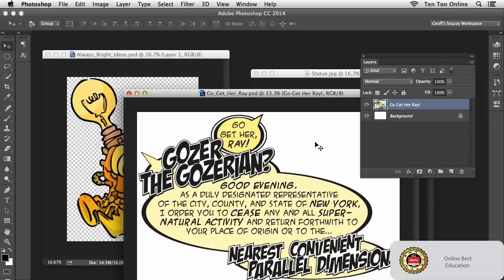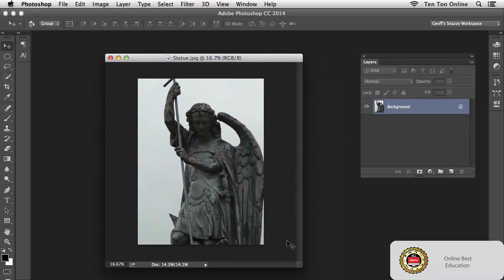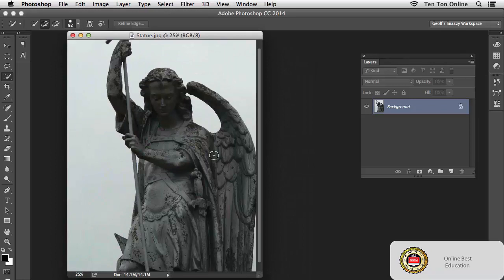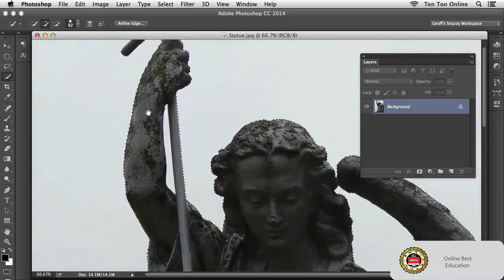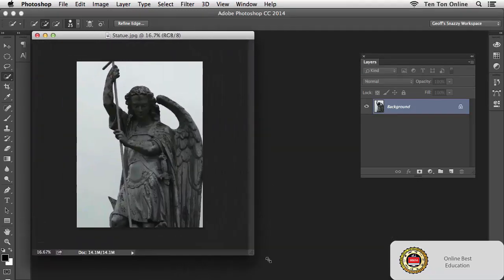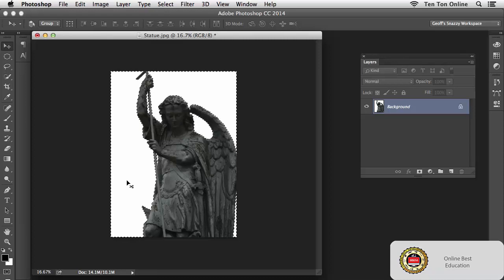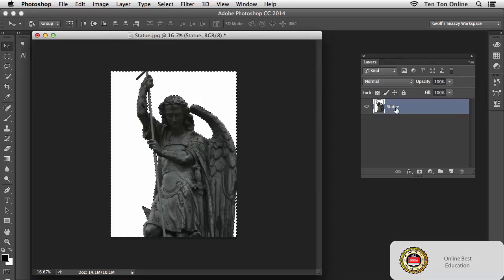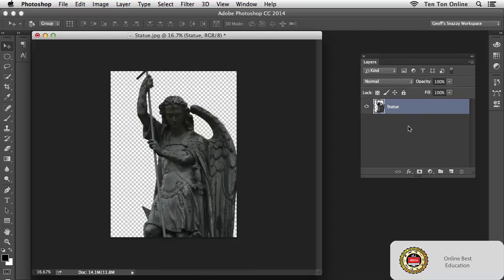Class-50 : Pulling An Image Off Its Background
gsdmofficial
gsdm
computer course
online course
digital marketing
vocational courses
skill development
nsdc
pmkvy

certificate fee:-
ADCA-299/-
DCA-299/-
Typing (Eng/Hindi/urdu/Bengoli,Asami,Gujrati,Marathi,Punjabi,Tamil,telgu,french,Rusian,ETC)=299/-
Beutician=299/-